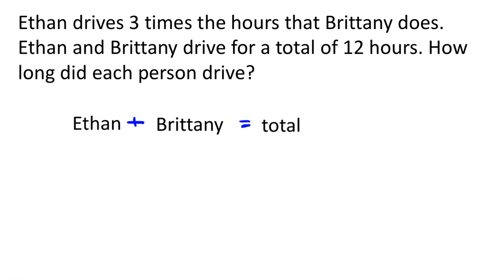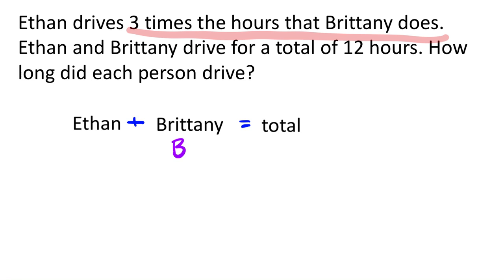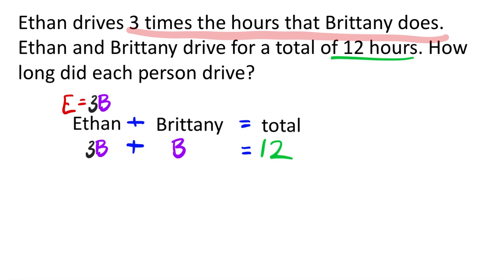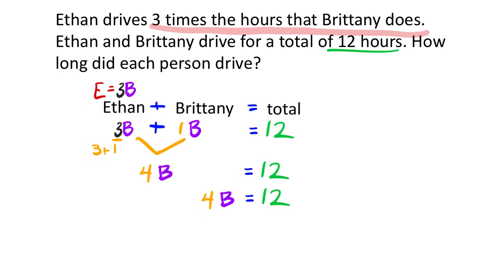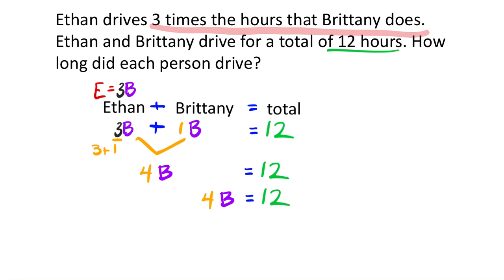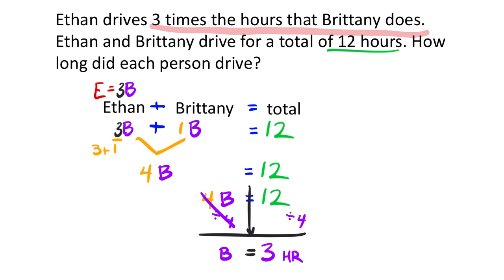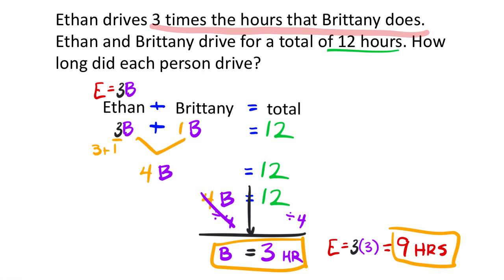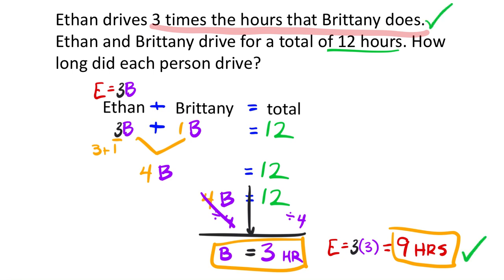Applications of Equations: The Driving Example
Ethan drives 3 times the hours that Brittany does.
Ethan and Brittany drive for a total of 12 hours.
How long did each person drive?